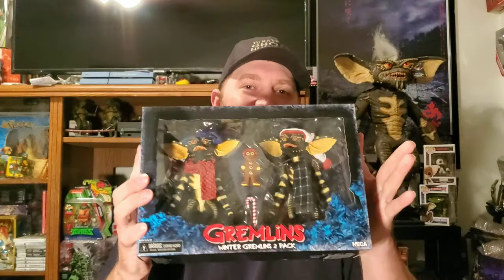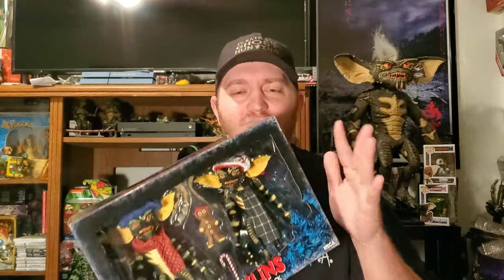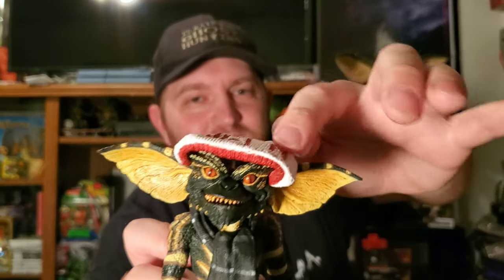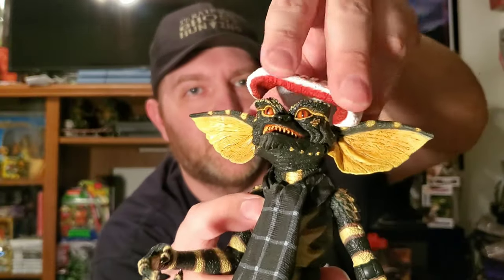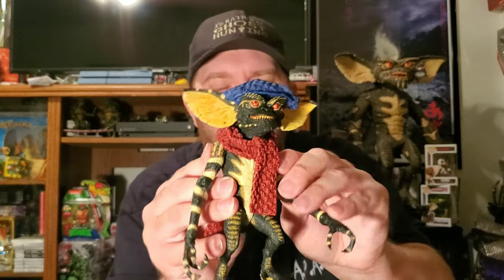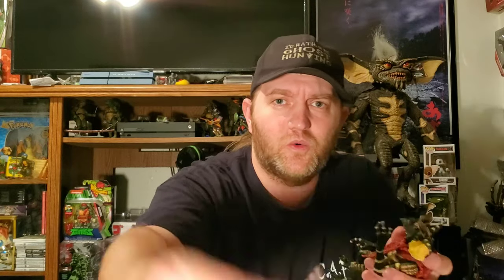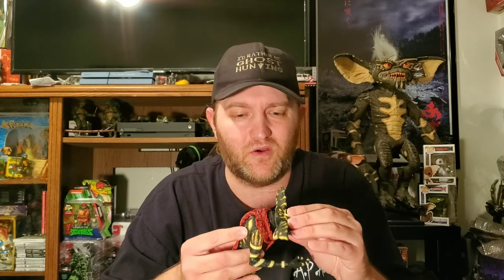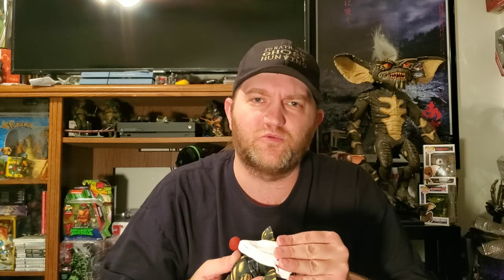NECA Gremlins Winter 2 Pack unboxing!!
In today's video we take a look at the NECA Gremlins Winter 2 Pack I love these guys!!